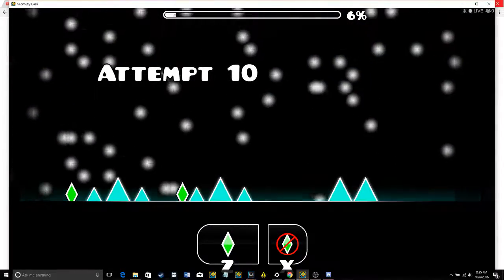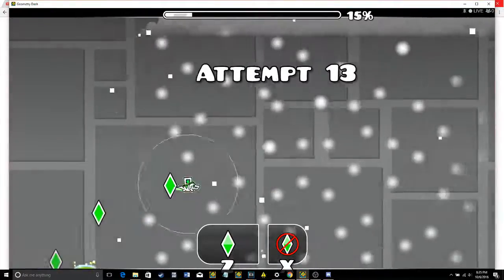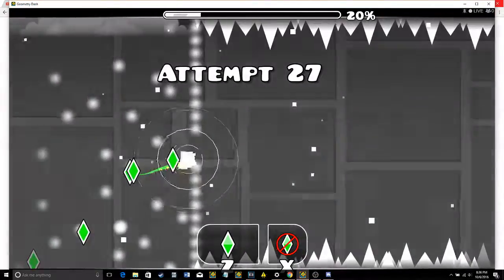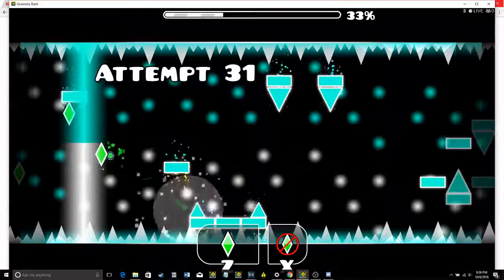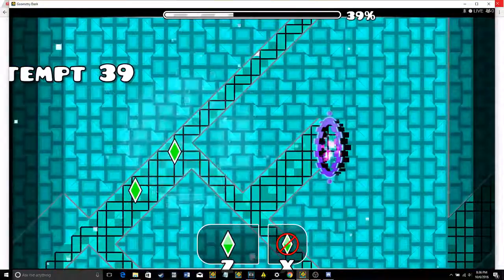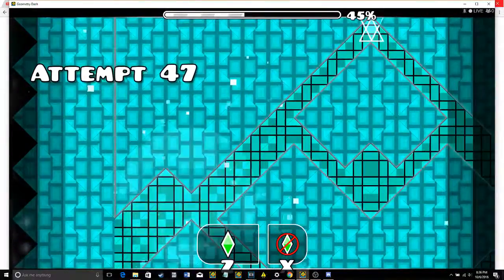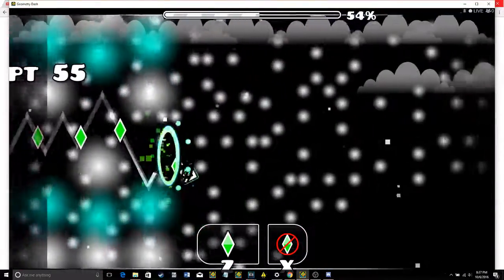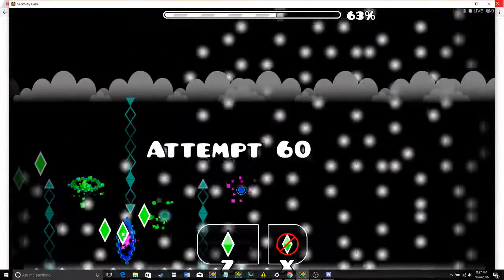should i continue this?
redecoration of course